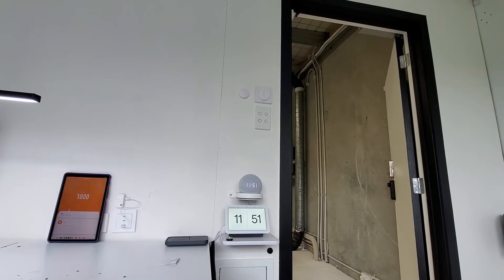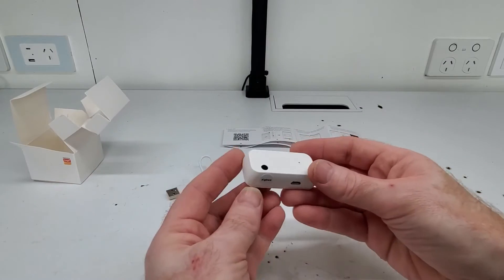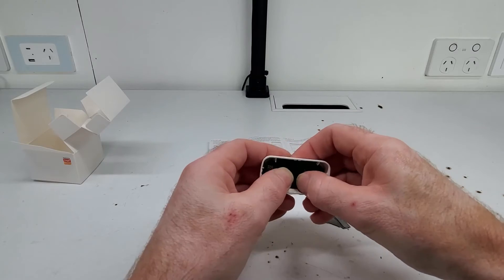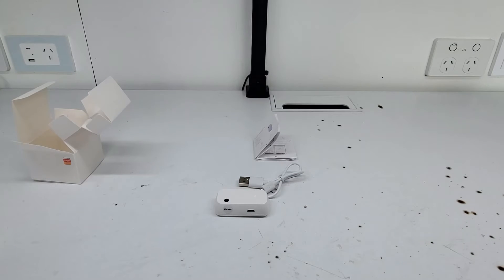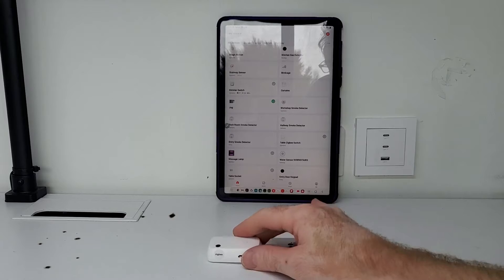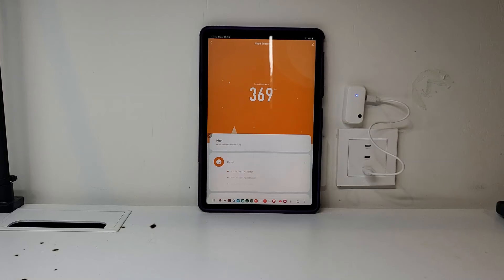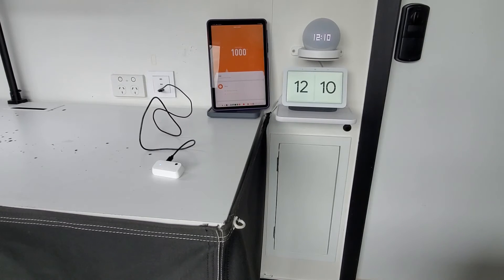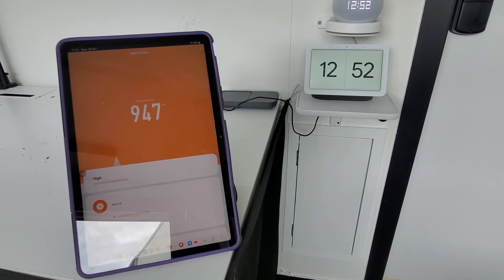Discontinued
* Sorry this Channel does not create Smart Home Content anymore *